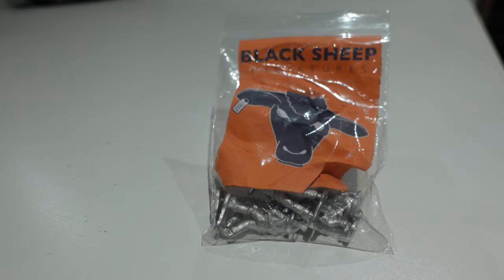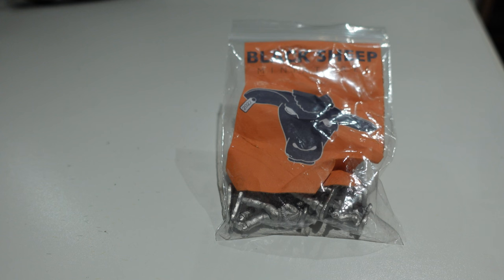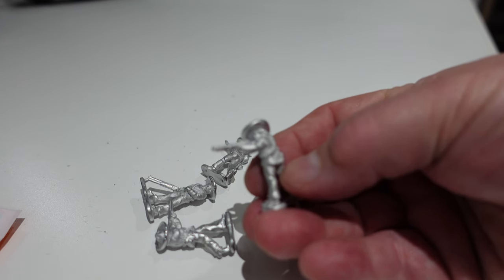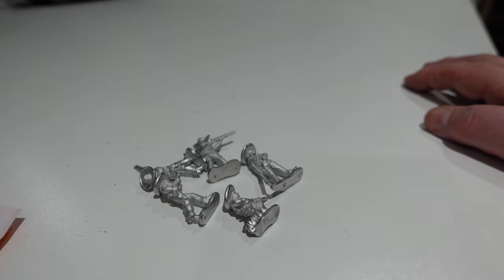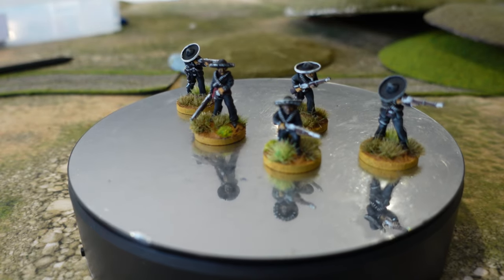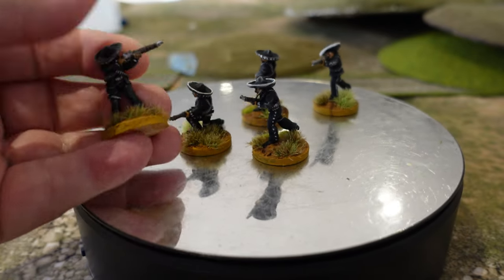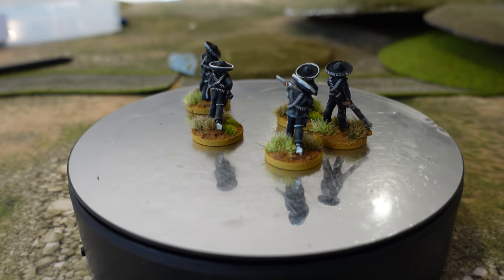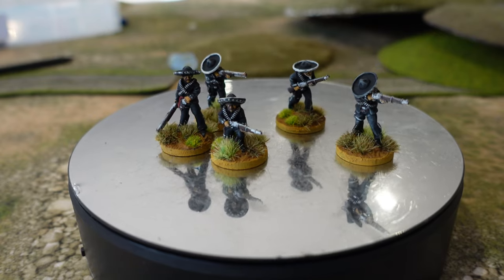New Cowboy figures from Black Sheep Miniatures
Glenn from Warbases recently started a new venture of 28mm Cowboy figures under the brand Black Sheep Miniatures. At Warfare recently he gave me a pack of the Mexicans fr the soon to be launched range and I just had to paint them up.